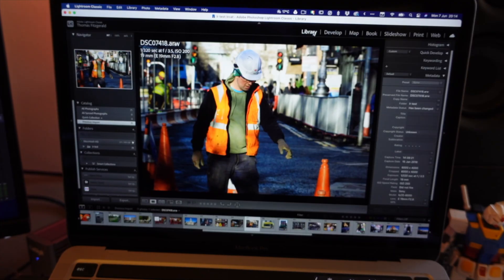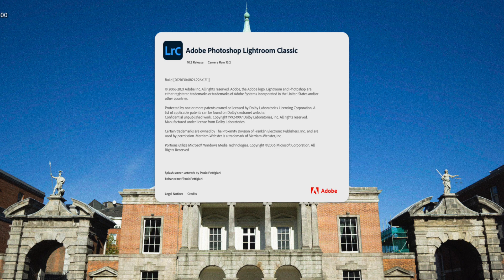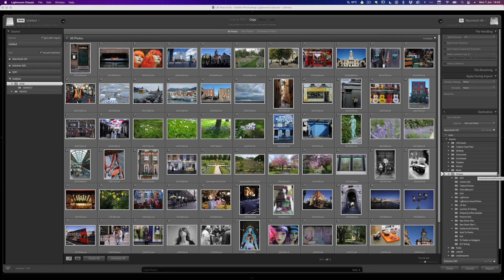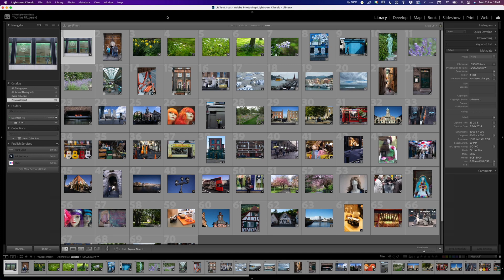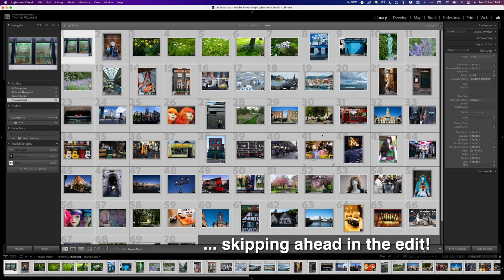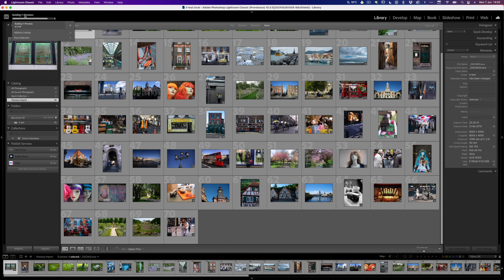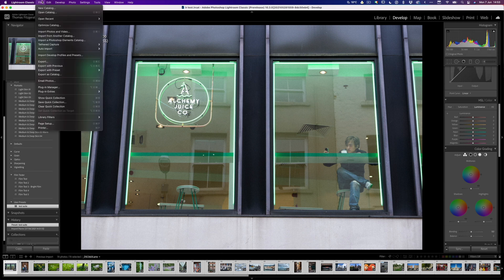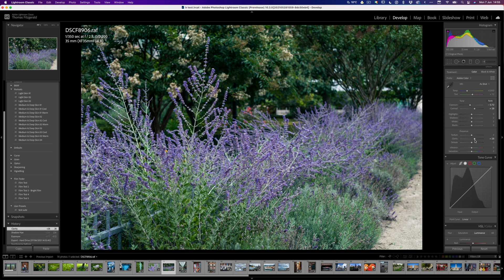A Quick Test of Lightroom Classic 10.3 Native M1 version (Apple Silicon)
In this video I do some quick testing to show off the Apple Silicon Native version of Adobe Lightroom Classic.

Timestaps:
00:00 Introduction
02:01 Import Testing Rosetta Version
03:21 Result
04:00 Export Testing Rosetta Version
04:25 Export Result
04:41 Import Test 10.3 Apple Silicon Version
05:34 Result
06:00 Export Testing the M1 Version (10.3)
06:41 Result
06:51 Responsiveness
07:13 Super Resolution
08:49 Conclusion

Computer Used for Testing: Apple MacBook Pro 13” 16gb Ram